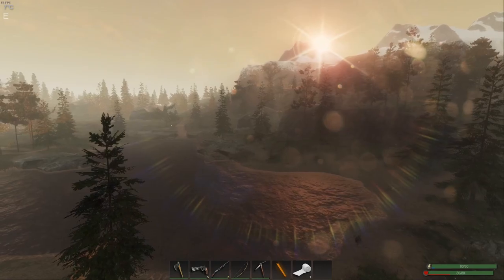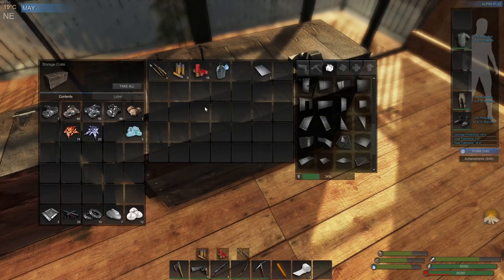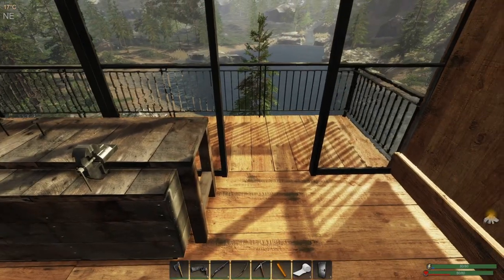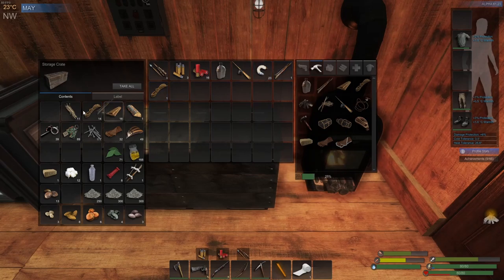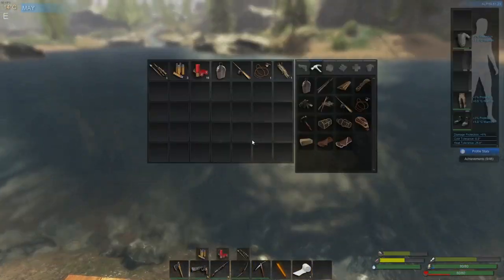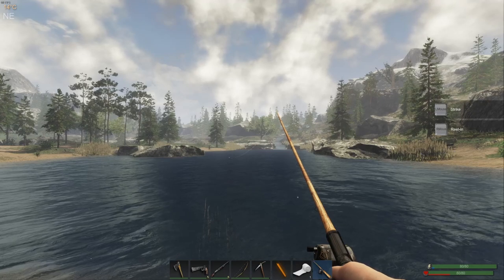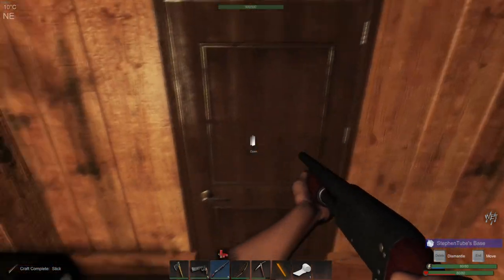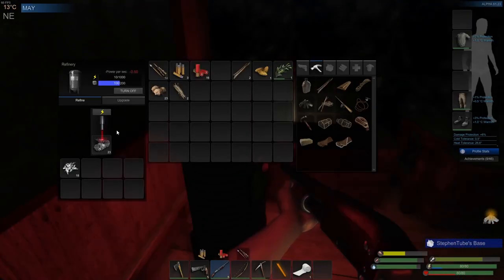Catfish... It's Official - It's A Pond! | Subsistence Alpha 61 | S7 EP20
Caught a catfish so i know this body of water is a pond. Subsistence Alpha 61 update gameplay.

I make videos for mostly early access survival games like The Infected, Subsistence, Mist Survival, 7 Days To Die, Phasmophobia, Valheim and Stranded Deep. I do frequent videos - including gameplays, tutorials, and news.